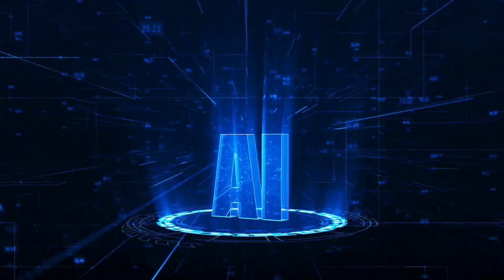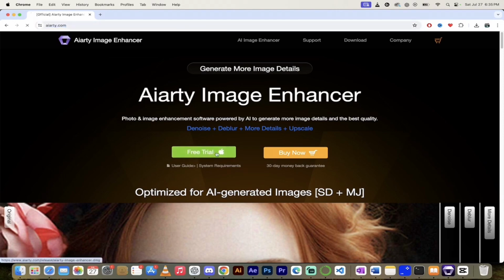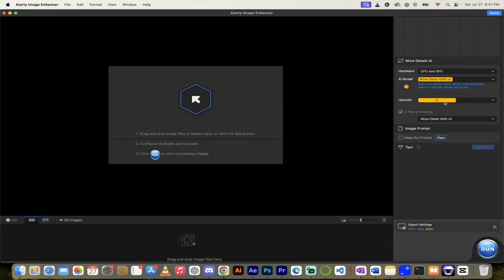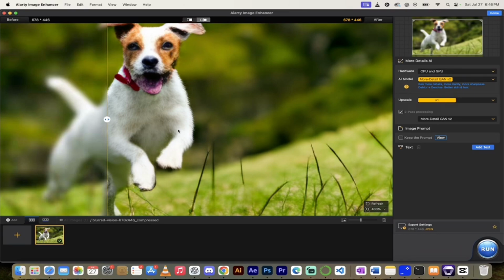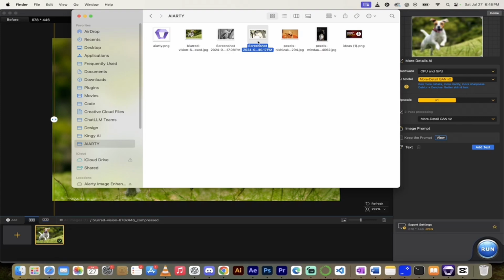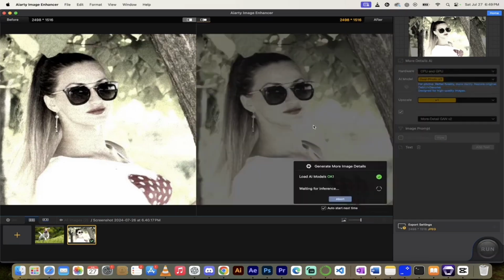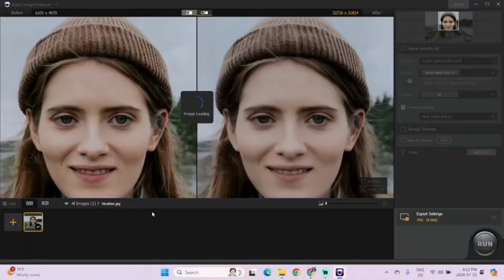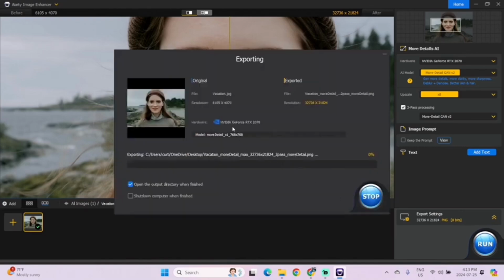Best AI Image Enhancer 2024 Aiarty Image Enhancer 1080p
In this video, I am thrilled to introduce you to an amazing AI image enhancer from Aiarty that might just be the best on the market. We'll cover everything from upscaling to deep blurring and noise reduction. Let's dive in!

What You'll Learn:
00:00 - 00:19: Introduction to the Aiarty Image Enhancer

Quick overview of the features and what we'll cover.
00:19 - 00:36: Upscaling Images to 32K

Watch as we transform a regular image into a stunning 32K masterpiece with ease.

00:36 - 00:52: Deep Blurring

See the magic of turning a blurry image into a crystal-clear photo with just one click.

00:52 - 01:08: Noise Reduction

Learn how to remove noise from old or low-light images, making them sharp and clear.

Step-by-Step Tutorial:

01:08 - 01:26: Getting Started

01:26 - 02:01: Setting Up the Software

Installation and initial setup. Learn how to select CPU or GPU for optimal performance and choose the best AI model for your needs.

02:01 - 02:26: Upscaling Options

Detailed explanation of upscaling settings, including the ability to upscale images up to 8 times their original size.

02:26 - 03:17: Deep Blurring in Action

Real-time demonstration of the deep blurring feature using a stock image. See the before and after transformation.

03:17 - 04:00: Noise Reduction Techniques

Watch as we remove noise from an old, noisy image. Comparison between different AI models and their effects.

04:00 - 06:11: Advanced Settings and Fine-Tuning

Explore two-pass processing, switching between AI models, and how to get the best results from your images.

06:11 - 08:03: Upscaling to 32K

Final demonstration of upscaling an image to 32K resolution. See the incredible detail and clarity achieved.

Additional Tips:

Compatibility: Works seamlessly on both Mac and PC.